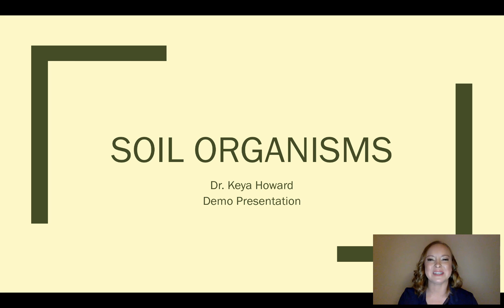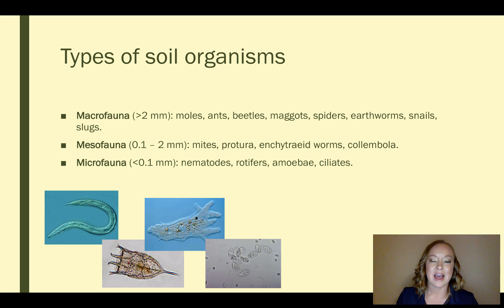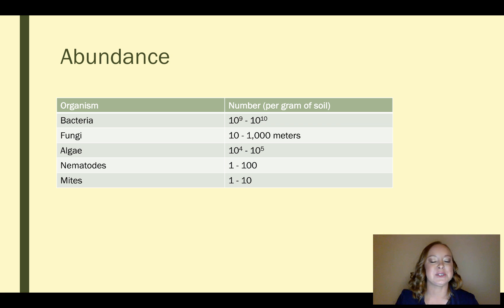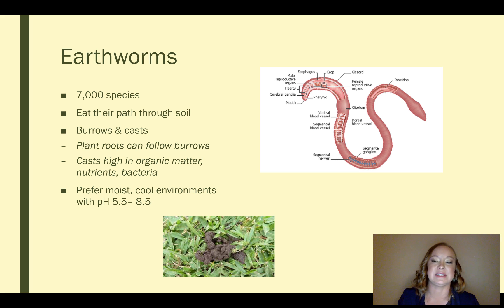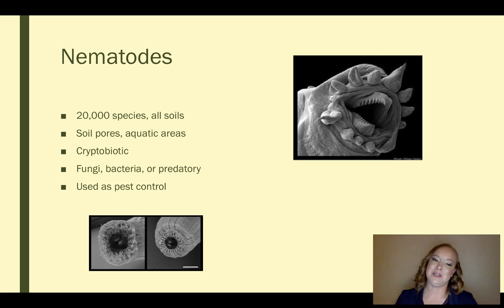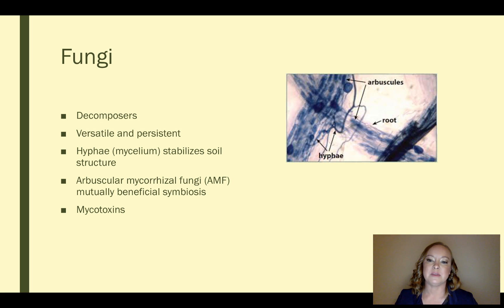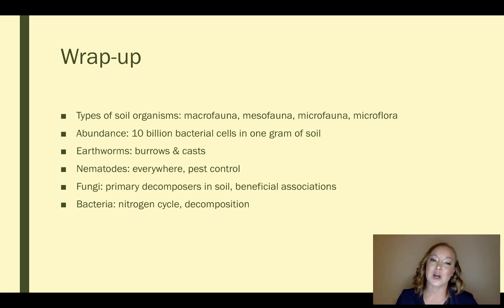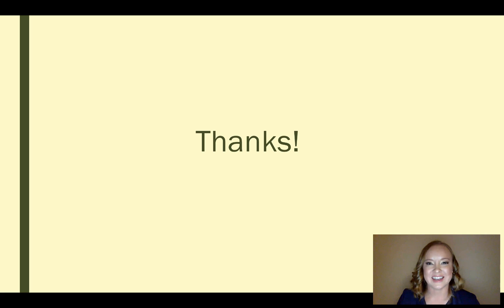Soil Organisms Presentation.1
Table of Contents:

00:08 - Topics covered
00:30 - Types of soil organisms
01:02 - Types of soil organisms
01:21 - Types of soil organisms
01:35 - Types of soil organisms
01:50 - Abundance
02:08 - Abundance
02:20 - Abundance
02:42 - Abundance
02:49 - Abundance
03:14 - Earthworms
04:41 - Nematodes
05:56 - Fungi
07:41 - Bacteria
08:59 - Wrap-up
09:47 - Thanks!